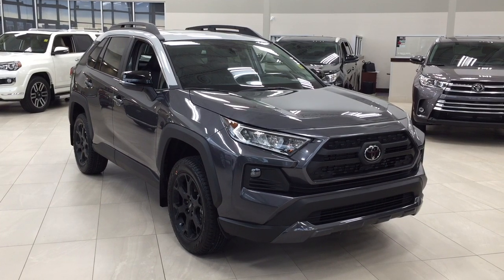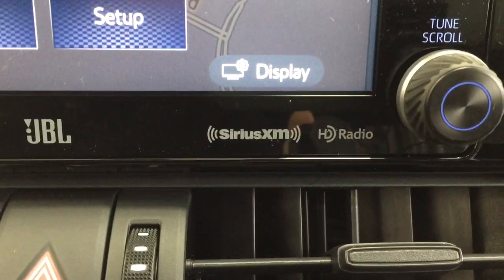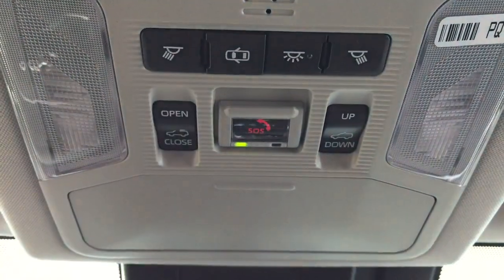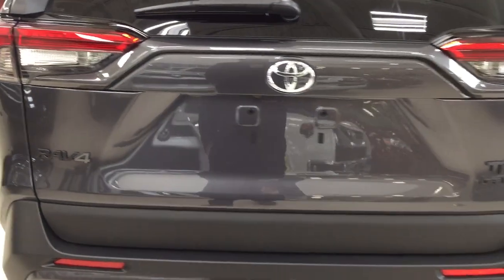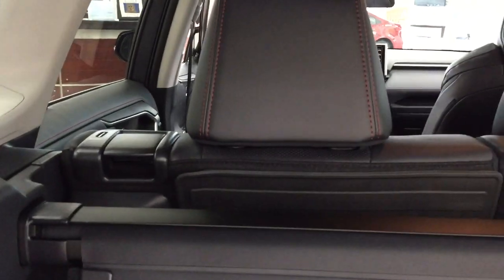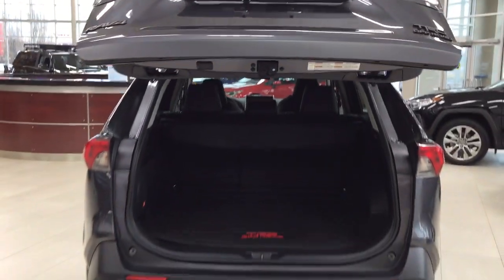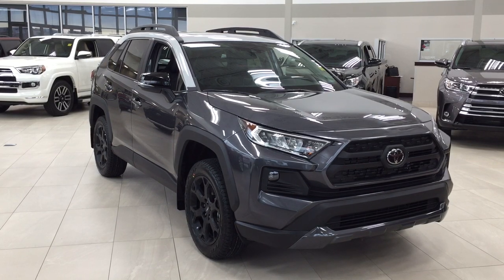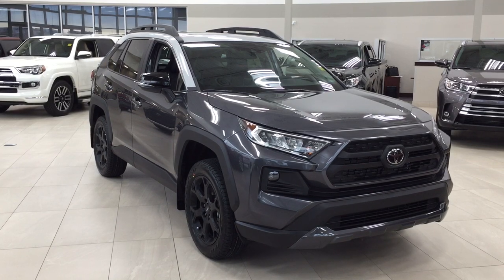2020 Toyota RAV4 TRD Off-Road Review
This is a 2020 Toyota RAV4 with 8-Speed A/T transmission Gray[2QX,Magnetic Gray Metallic/Ice Edge Roof] color and Black interior color.  This video is recorded and uploaded by cDemo Mobile Inspector